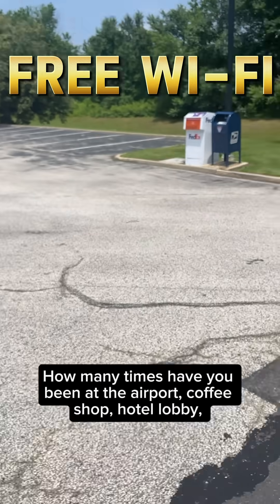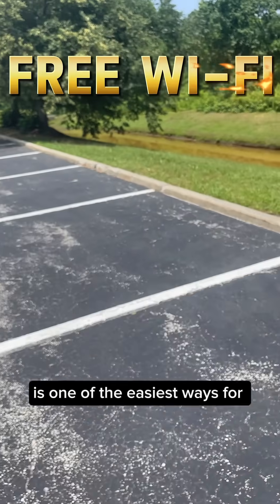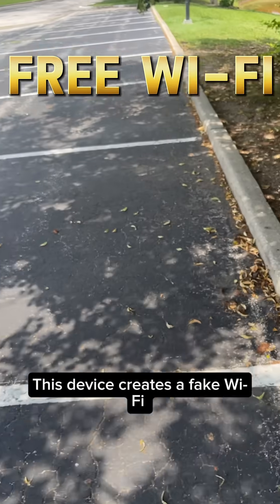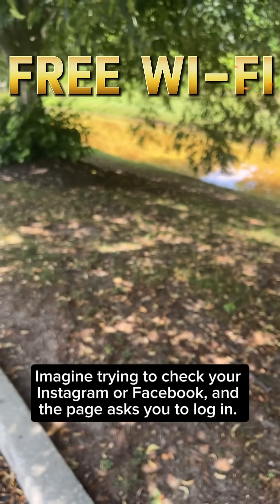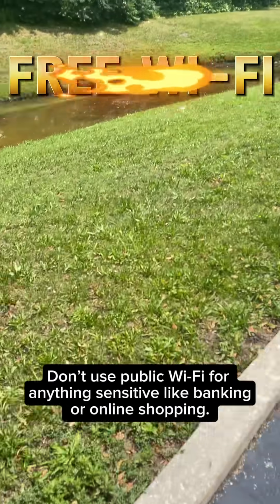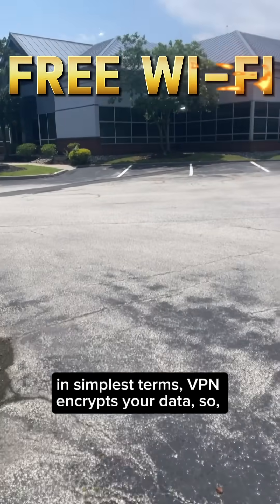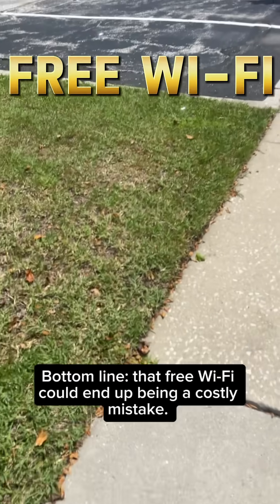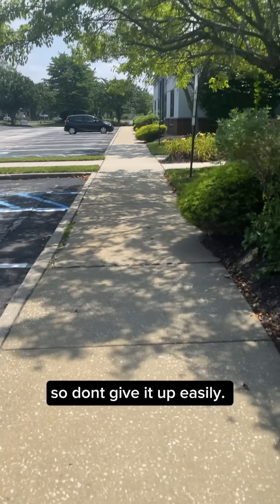The Dark Side of Free Wi-Fi: What You Don’t Know Can Hurt You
Free Wi-Fi at airports, cafes, and hotels feels convenient, but it’s a major trap if you’re not careful. In this video, we break down how cybercriminals use fake hotspots and man-in-the-middle attacks to steal your personal data. Learn how these attacks work, how your login info can be captured, and the simple steps you can take to protect yourself. Don’t trade your privacy for convenience, watch now and stay secure.